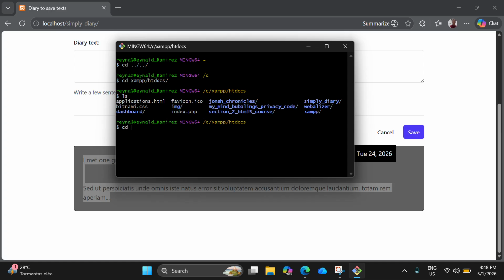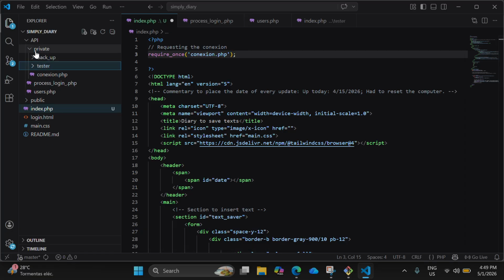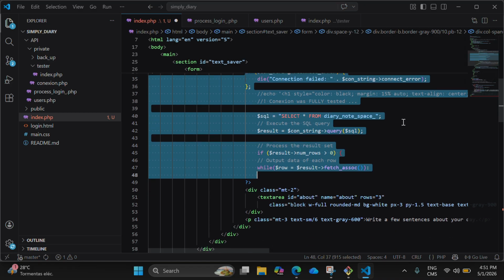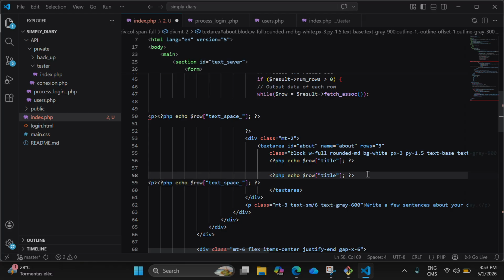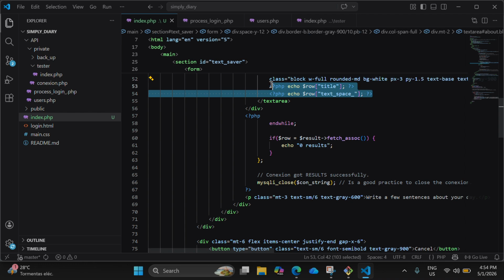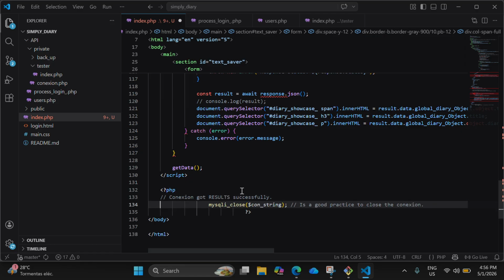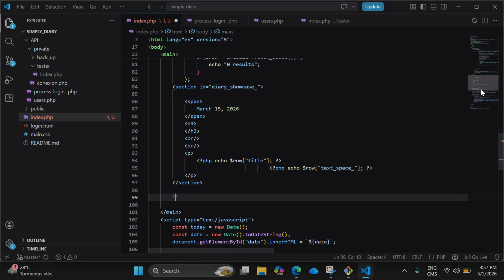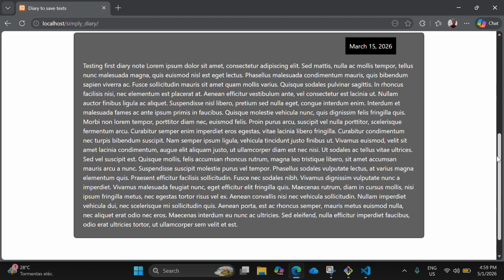No lies showing up the text from our PHP and MySQL - Simply Diary project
"Plans for your good and not to destroy you".

- Christ Jesus.